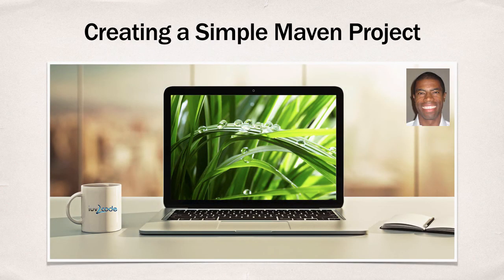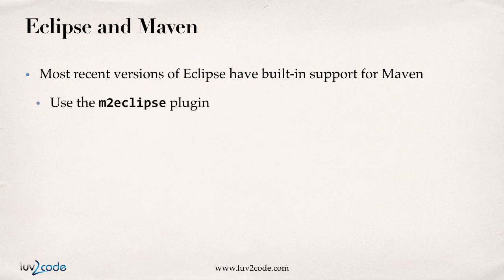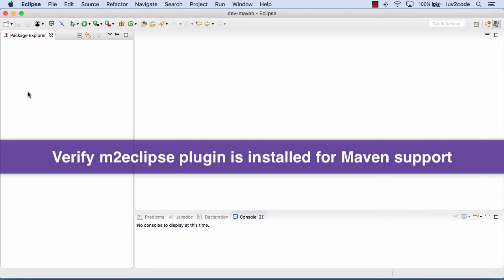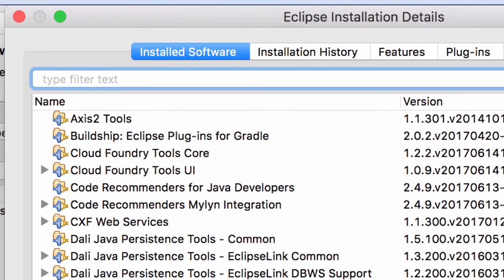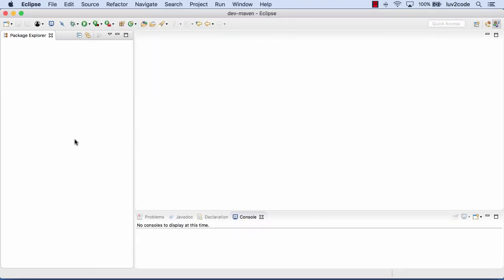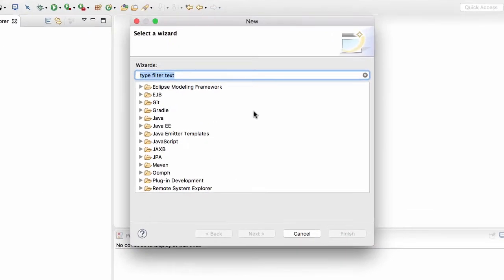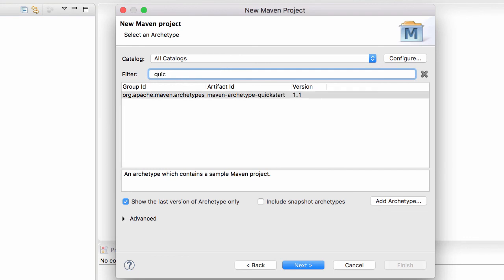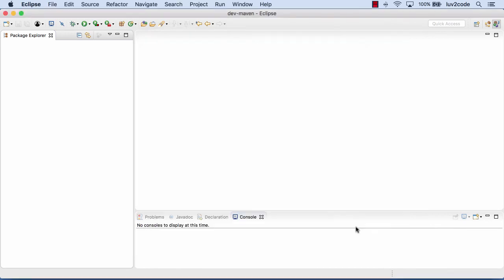Maven Tutorial #6 - Creating a Simple Project - Part 1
POPULAR COURSE: Spring MVC and Hibernate (300+ videos)

This Maven tutorial series will help you quickly get up to speed with Maven.

Questions or problems about this Maven tutorial? Post them in the comments section below.

Want to suggest a video for my Maven tutorial? I'm always looking for new video ideas.

Let me know what video you'd like for me to create for this Maven tutorial.